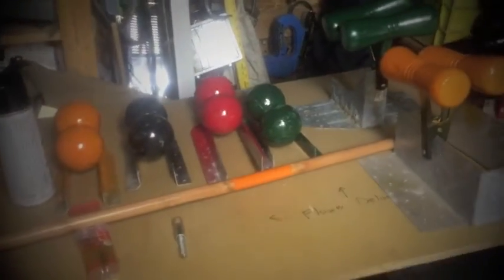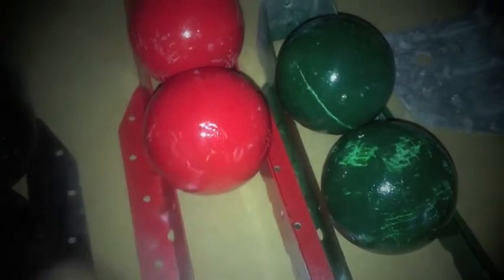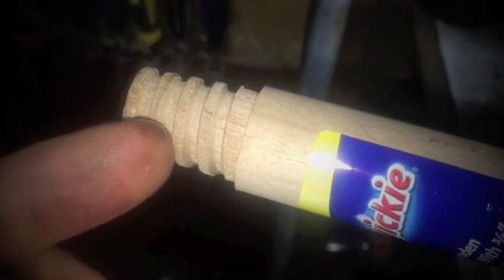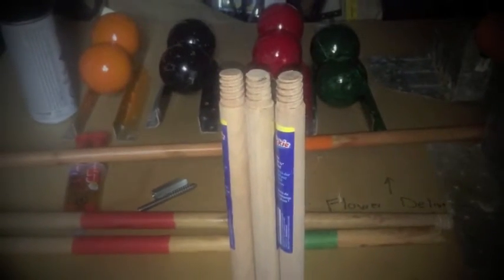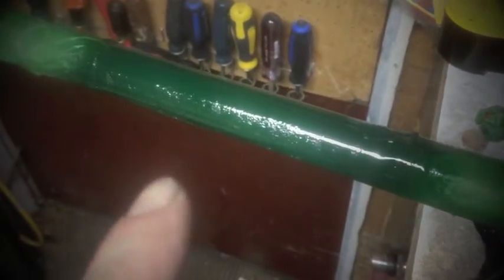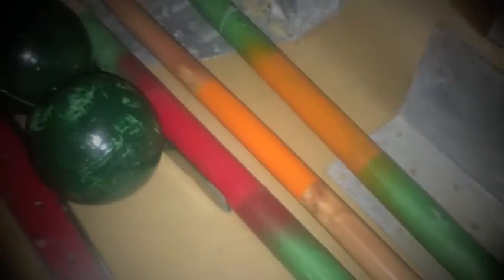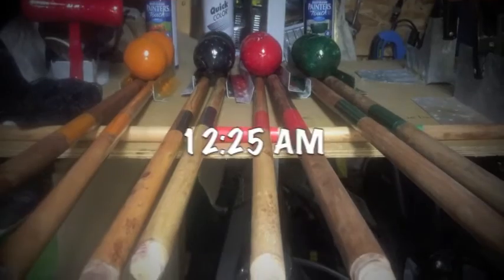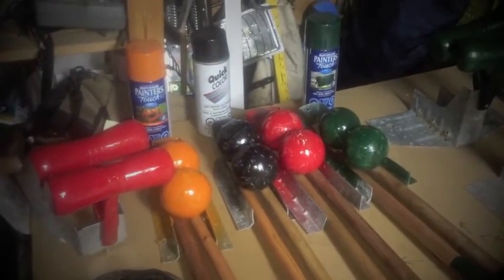Late Night, Quck Fix for a Croquet Set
The project was to repair and update an 8-piece Croquet Set. The set was rented by for wedding on June 18th. It was to be one of the many lawn activities for the outdoor reception.
When project was started, I thought there was only one handle to be repaired. The bottom part where the wooden thread was snapped off.  After closer inspection of the contents of the Croquet Set, noticed that three other handles totally missing. Hmm, didn't factor in extra time and materials for the fabrication of the thread system. Had to shift to Plan B. Plan B was to pick up a wooden broom handle from the hardware store, cut it to size, remove the sticker, sand, paint the colour group and seal with urethane. Simple enough, but I only had 3-hours to complete the project.

What is Croquet? According to croquetamerica.com website, "The game of croquet (pronounced "crow-KAY") is a tradition of backyard recreation in America, as well as a sport that can be enjoyed by young and old alike."